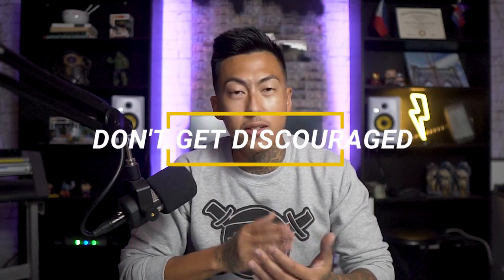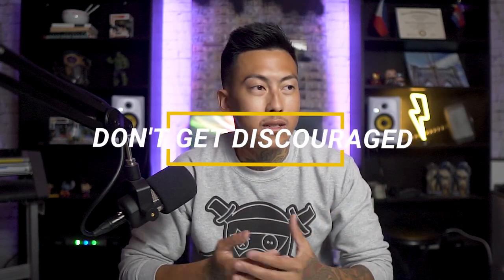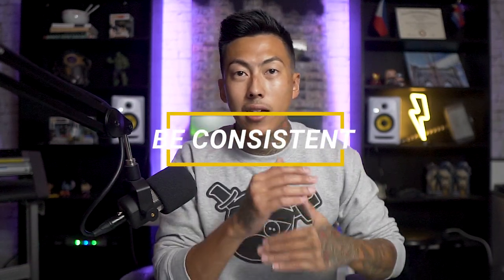Increase T-Shirt Sales with 4 Easy Tips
(Price going up soon)